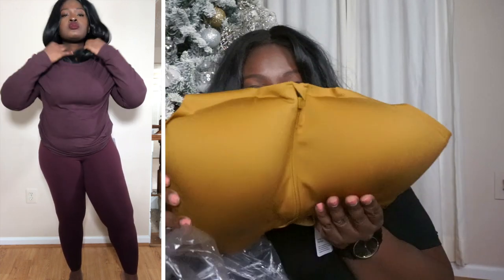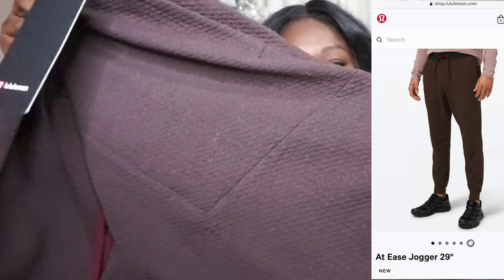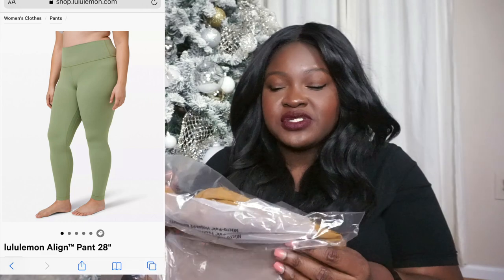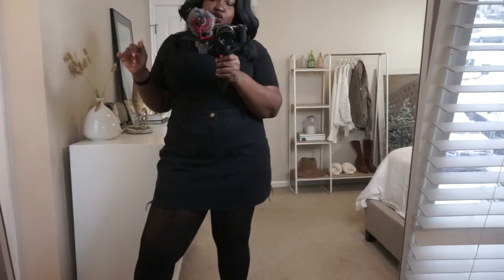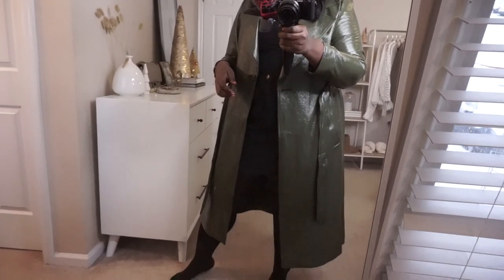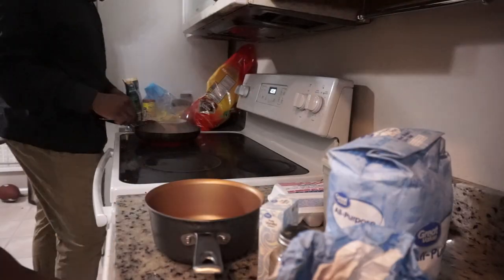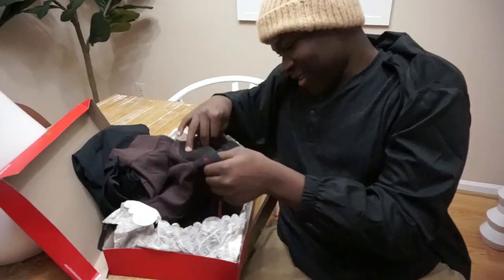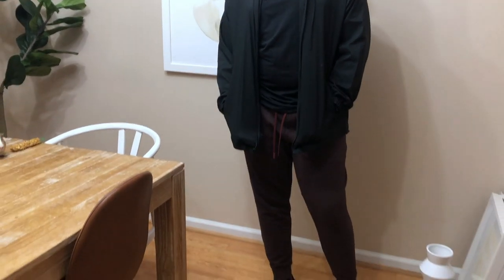Spend The Day {shopping?} With Me + Tryon Haul | SNOWDAY VLOG ❄️☃️ Wrapping Gifts & Making Churros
Today's video is a Day in the Life Vlog ! Come shop with me, work, create and cook with me! Did I mention there is also a mini try on clothing haul.
➡️ Not only am I trying on the pieces I am also reviewing for quality, sizing and fit. That's not the best part I’m also styling the pieces howtostyleleggings . With Christmas around the corner and the New Year right after, take advantage of great last-minute gift options from Lululemon, You can buy online 👩🏾‍💻 and pick up in-store, they also offer free shipping! A virtual shopping service, and much more.
🚨If you enjoyed the video and want to see more Vlogs or try on hauls, and get more casual Outfit Idea videos like today's please give me a thumbs up 👍🏾  and don’t forget to subscribe to never miss a video.

✅✅DETAILS
SAVE $30 OFF ALIGN LEGGINGS ⇢
Align Leggings
Enlite Bra Zip Front A–E Cups
5 Year Basic Long Sleeve
5 Year Basic Long Sleeve Henley
At Ease Jogger 29"

➥  ICYMI

▶️ON ME
Hair :

 ✔ Current Codes

▶️HEIGHT
5'7

▶️MEASUREMENTS
Hips 52
waist 42
bust 45
💋Lips
Abu Dhabi NYX
Mac Antique Velvet
Revlon taupe Lustre

Are you a creator wanna earn 💵 to find out more Here 👇🏾